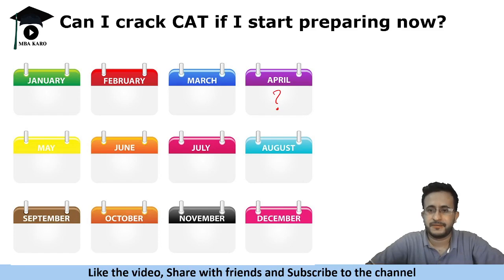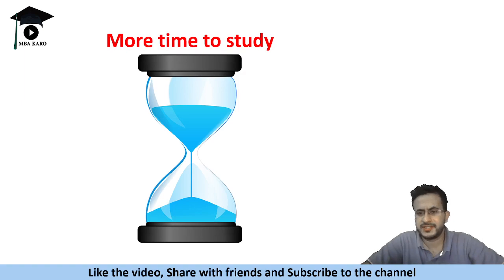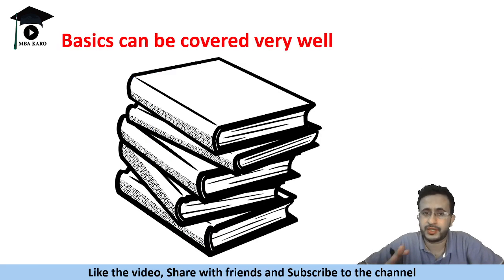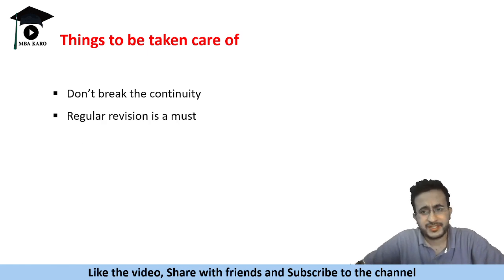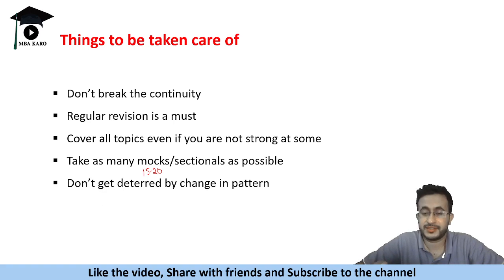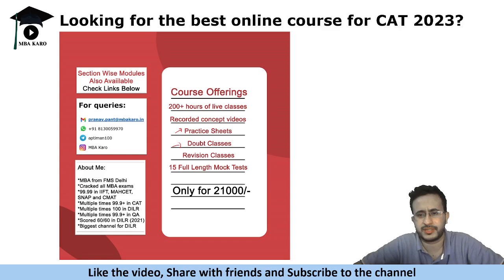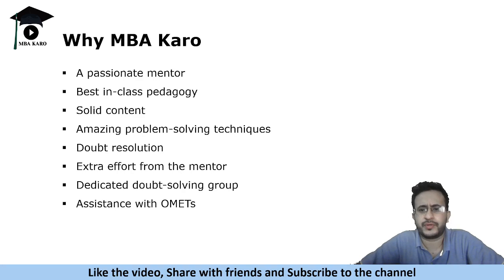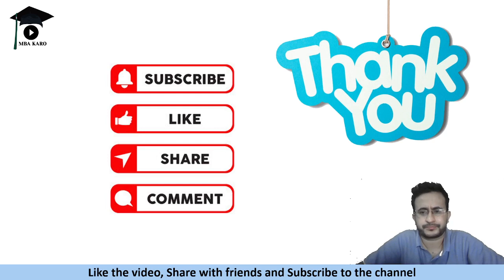Can I Start CAT Preparation NOW and Crack CAT in 7 Months? | Study PLAN | CAT Syllabus | Exam Tips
If you're planning to take the Common Admission Test (CAT) this year, starting your preparation early is crucial. April is a great time to begin your CAT prep and get ahead of the game. In this video, we will provide you with tips and strategies on how to kickstart your CAT preparation in April.

We will cover the following topics:

-Understanding the CAT exam pattern and syllabus
-Creating a study plan and timeline
-Identifying your strengths and weaknesses
-Choosing the right study materials and resources
-Practicing with mock tests and previous year papers
-Staying motivated and focused
By the end of this video, you will have a clear idea of how to begin your CAT preparation in April and stay on track to ace the exam. So, whether you're a first-time CAT taker or looking to improve your previous score, this video is for you.

Don't wait any longer, start your CAT preparation now and give yourself the best chance of success. Remember, early preparation is the key to cracking the CAT exam.